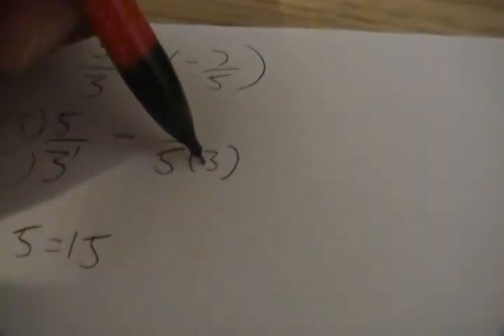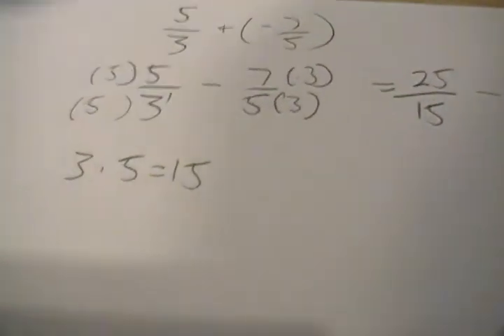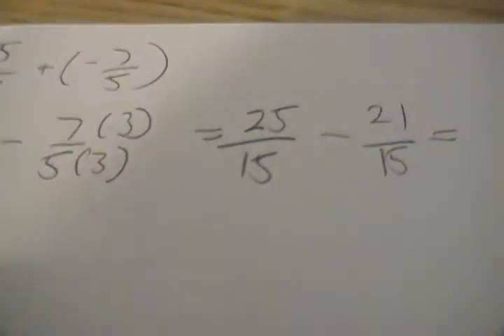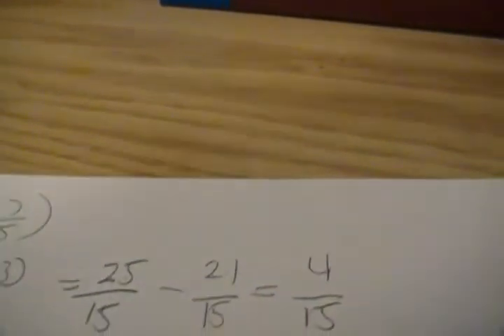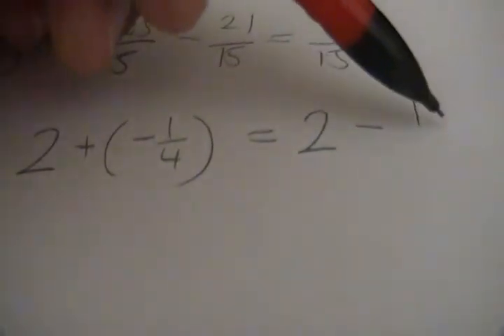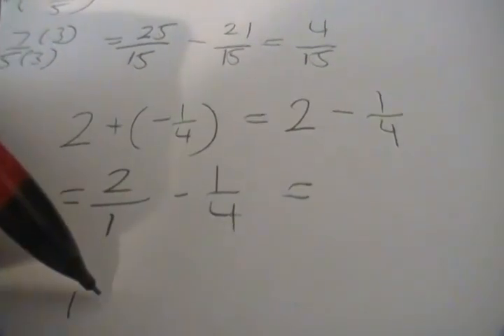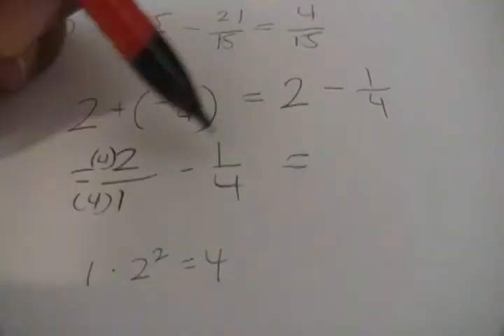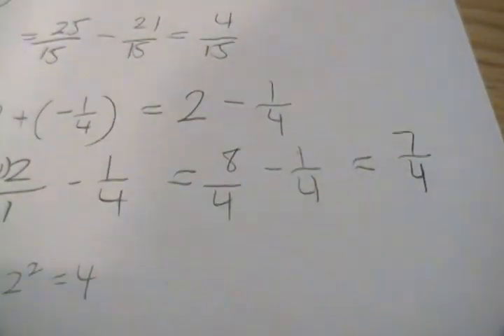algebra1 adding rational numbers